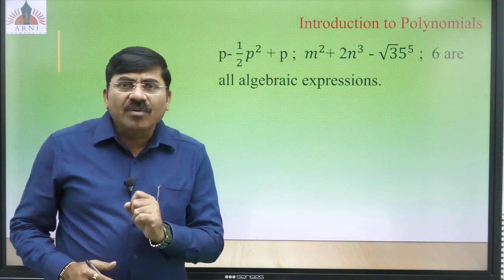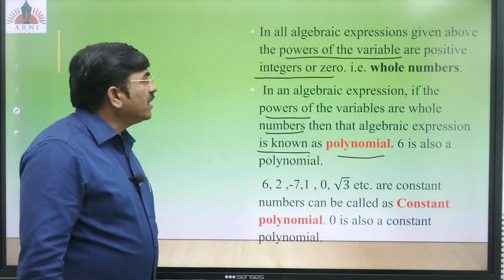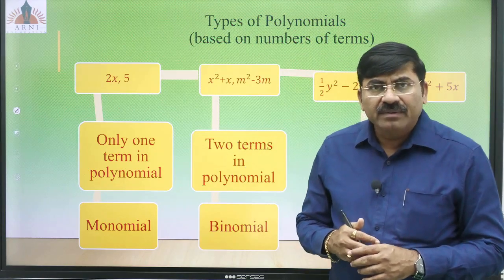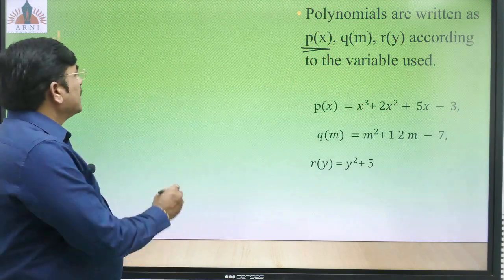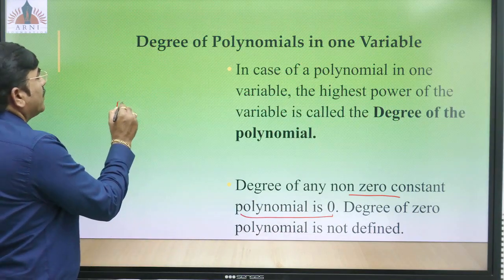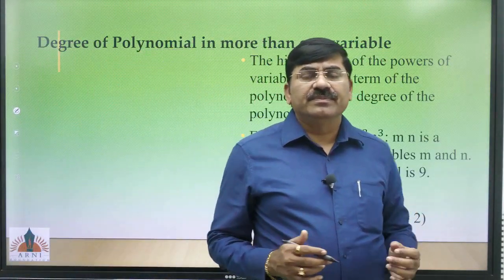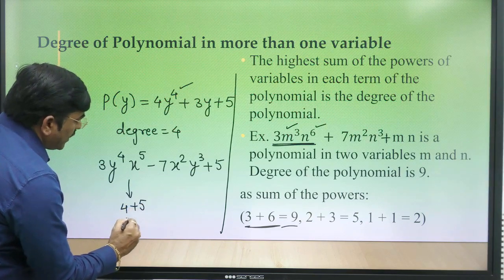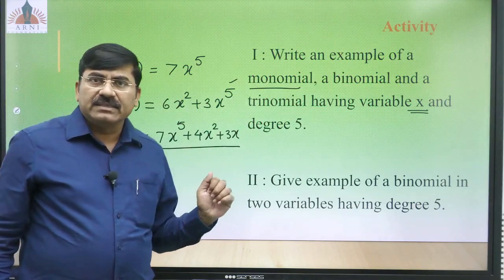POLYNOMIALS MATHS by SMK SIR.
BEST COACHING INSTITUTE IN BANER#PASHAN#BALEWADI#MHALUNGE#SUS#WAKAD COACHING FOR 10 TH 12TH NEET JEE ALL BOARDS
maths#polynomials